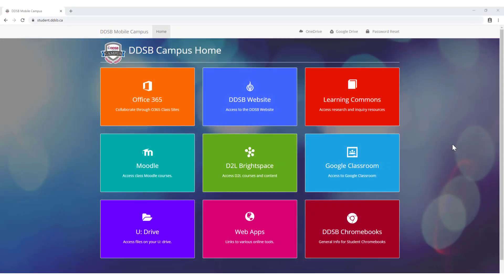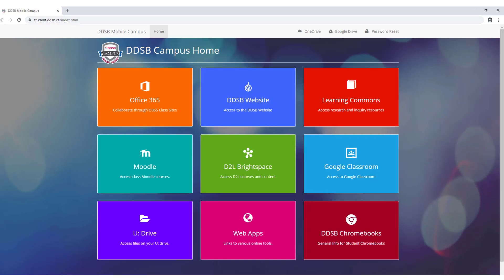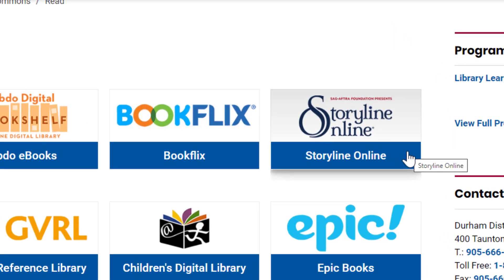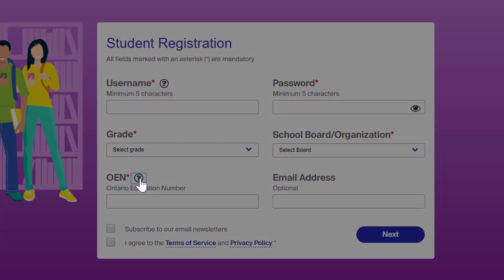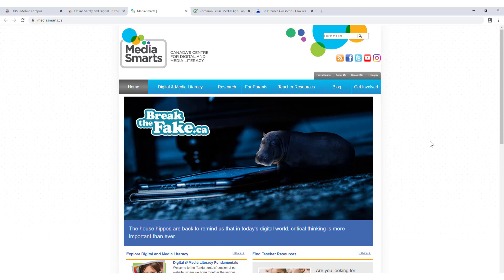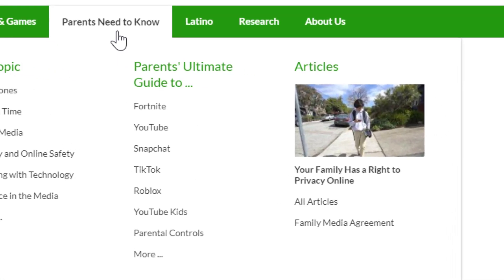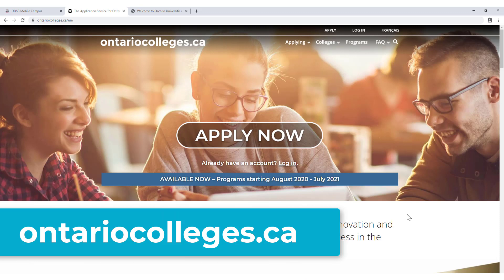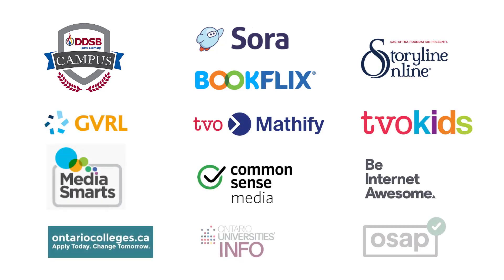Parent Engagement – Website Resources for Parents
Student Mobile Campus is the starting page for DDSB students that offers quick access to many platforms used in the DDSB.  This informative video will show parents where and how to access ALL the online tools available for students such as Google Drive, Google Classroom, DSL and other tools such has Mathify, Soundtrap and Wevideo.  In addition, there are helpful links on Digital Citizenship (to keep your child safe while online), and post secondary planning, to name a few.  To access Student Mobile Campus, please visit student.ddsb.ca or from the link of the top of your child’s school website.